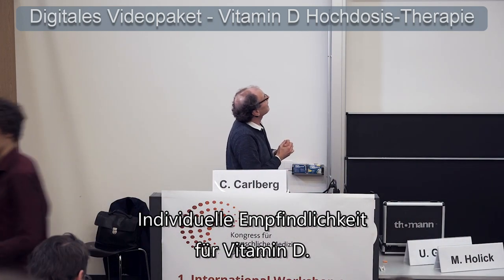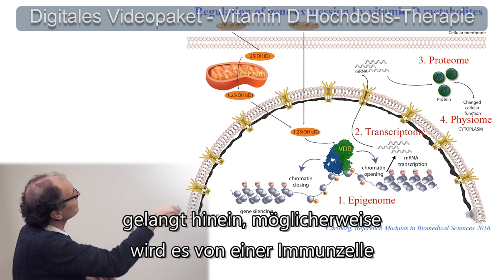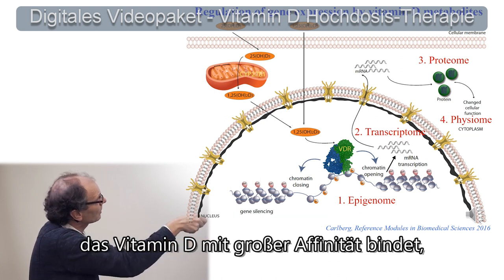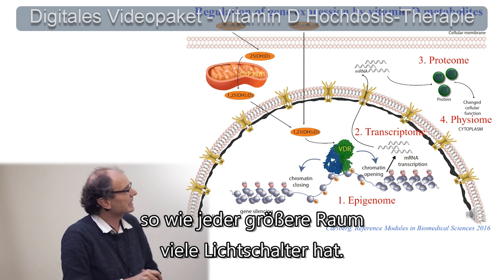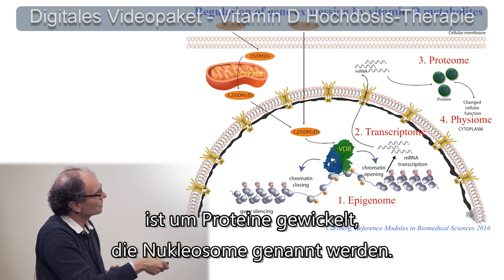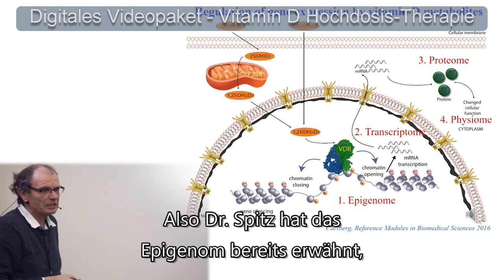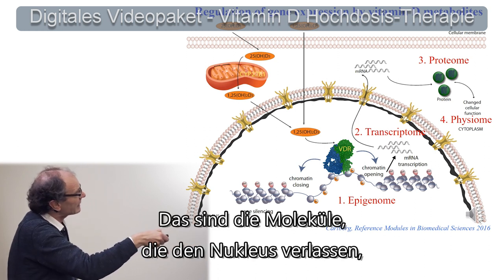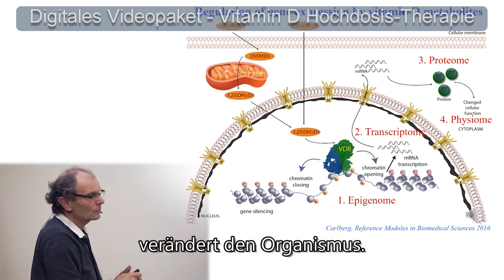Individuelle Vitamin D-Sensitivität - Prof. Dr. Carsten Carlberg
Dieses Video ist ein Ausschnitt des Vortrags vom 1. Internationalen Workshop Vitamin D zu Hochdosis-Therapie und Sensitivität:
Lernen Sie Aktuelles und Wissenswertes vom 1. Internationalen Workshop Vitamin D zum Thema Vitamin D-Sensitivität und Hochdosis-Therapie Vitamin D

An der Bedeutung von Vitamin D für die Entstehung, den Verlauf und die Behandlung von Autoimmunerkrankungen besteht kein Zweifel mehr. Vier hochkarätige internationale Referenten präsentieren zunächst ihre speziellen Erfahrungen zu diesem Thema und diskutieren dann die neuen Erkenntnisse und die Umsetzung in der Praxis zum Nutzen der Patienten.

Die Inhalte des digitalen Videopakets:
  -  Streaming-Zugang zum digitalen Videopaket mit allen Bonusmaterialien 🌐
  -  Video Downloads 5 + 4 Vorträge 🎬
  -  Workshop-Dokumentation: Highlights des Workshops über Vitamin D-Sensitivität und Hochdosis-Vitamin D-Therapie (PDF) 📓
  -  Zusammenfassung des Coimbra-Protokolls (PDF) 📜
  -  Statement der Akademie für menschliche Medizin zum Coimbra-Protokoll (PDF) 📃
  -  [BONUS #1] Download von Audio-Dateien aller 5 + 4 Vorträge und des Bonusmaterials (MP3) 🎧
  -  [BONUS #2] Die Präsentationen einiger Vorträge als Download (PDF) 📑
  -  [BONUS #3] Grundlagen Vitamin D & Cofaktoren von Dr. Arman Edalatpour (MP4) 📺
  -  [BONUS #4] Faktenblatt Vitamin D und Multiple Sklerose (PDF) 📖
  -  [BONUS #5] Artikel von Prof. Spitz: Vitamin D - Speerspitze bei Atemwegserkrankungen (PDF) 📕

📧 Hier können Sie sich für den Newsletter bei der Akademie für menschliche Medizin registrieren

🎬📽 Weitere Videos und Vorträge auch in der digitalen Welt der AMM 📽🎬

⛱☂ Spannen Sie Ihren Schutzschirm für ein gesundes Leben auf ☂⛱
❗❓ 25 Fragen zu Prävention und Gesundheit ❓❗
Nutzen Sie jetzt unser neues Online-Tool, um Ihre derzeitige gesundheitliche Positionierung anhand von 25 Fragen qualitativ einzuschätzen.
✅💪 Folgen Sie der Akademie für menschliche Medizin! 💪✅

🧠🌞 Projekte & Initiativen 🌞🧠

🙏 Bleiben Sie gesund! 🙏
Ihr AMM-Team